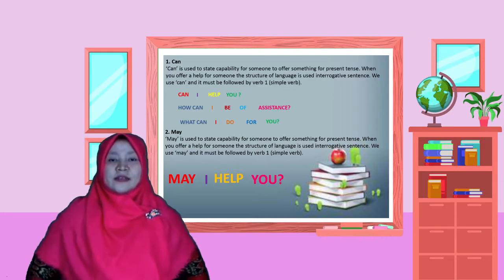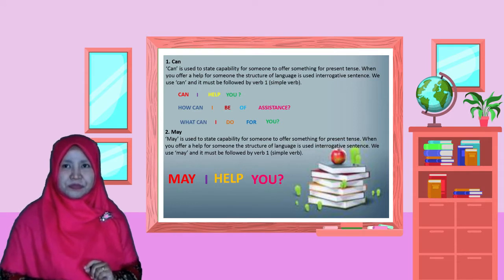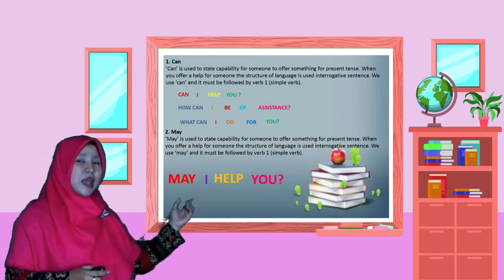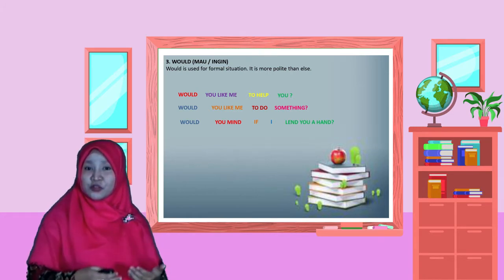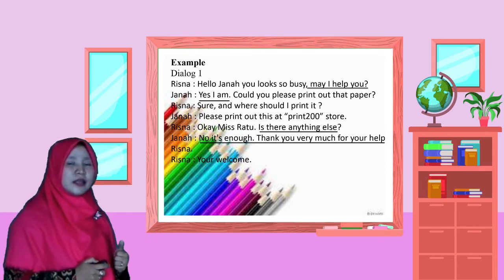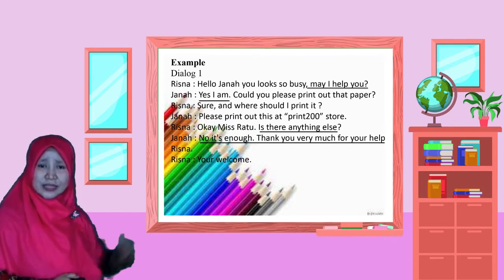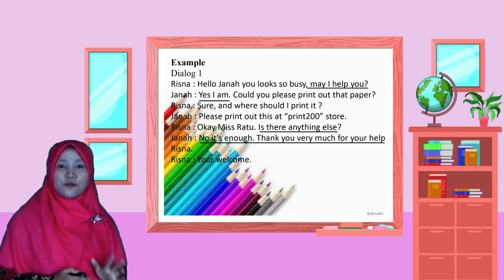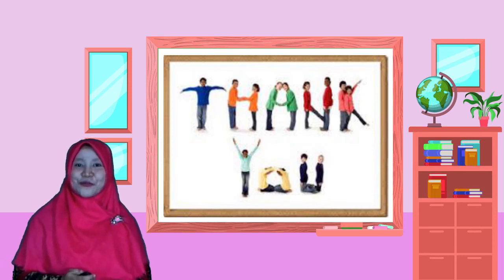MAY I HELP YOU | CHAPTER 2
Untuk yang mau daftar sekolah SMK atau SMP bisa lebih langsung Hubungi Yayasan Pendidikan Rahayu Mulyo
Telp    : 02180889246